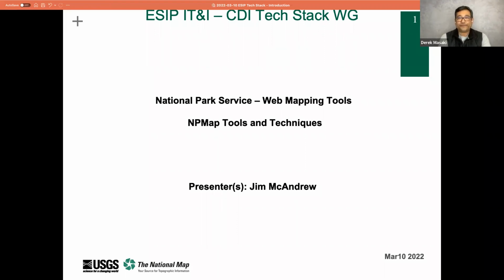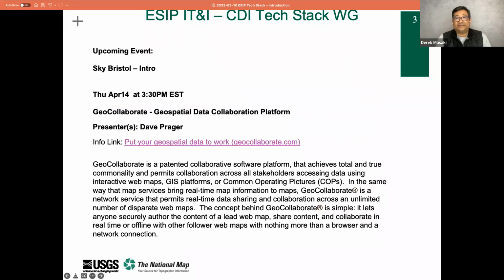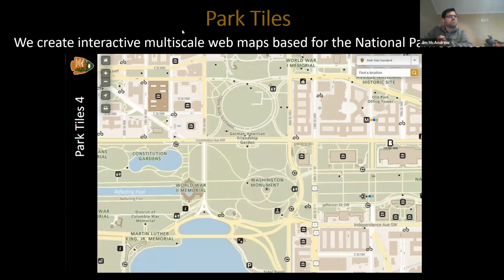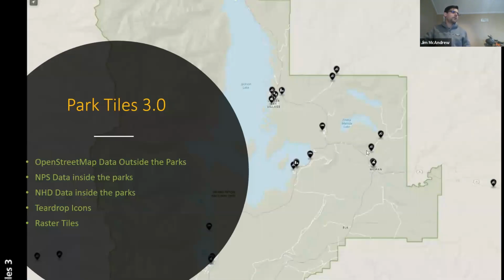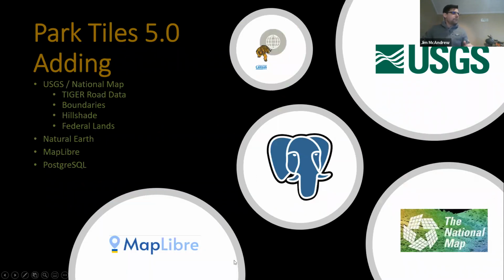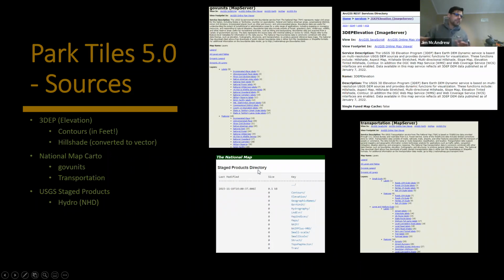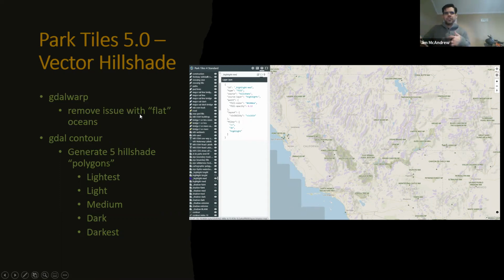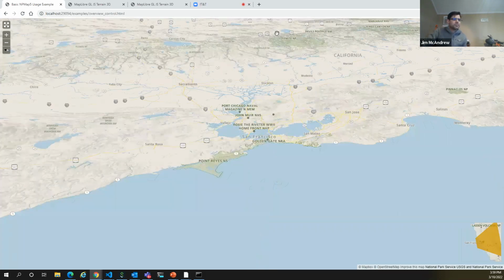National Park Service - Web Mapping Tools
The NPMap suite of web map tools enables NPS employees and partners to tell the story of the nation's most cherished places using innovative mapping techniques and technologies. Maps built using NPMap Builder, Park Tiles, NPMap.js, and the NPMap Symbol Library make these places come alive for visitors to our national parks.

Presenter: Jim McAndrew
Jim McAndrew is a Database and Software Developer that has been working with the National Park Service’s Information Services Center group for the last 9 years. His focus is developing web mapping libraries and data workflows that connect visitors with spatial data from parks, GIS staff, and external sources.